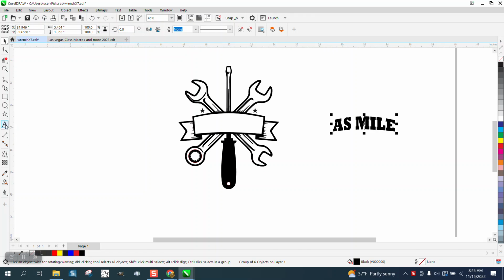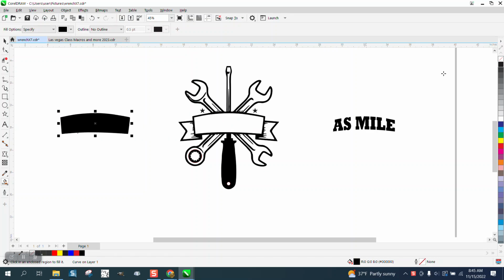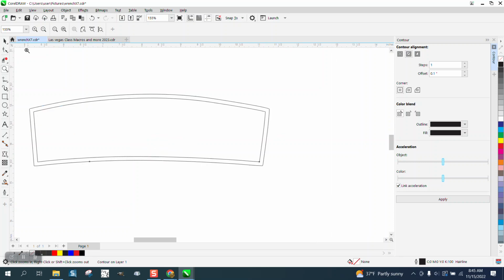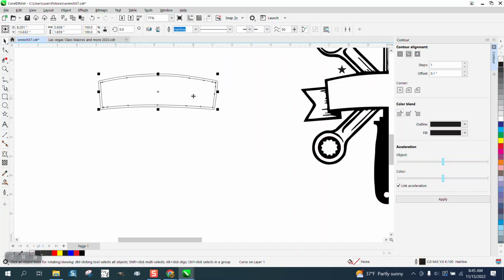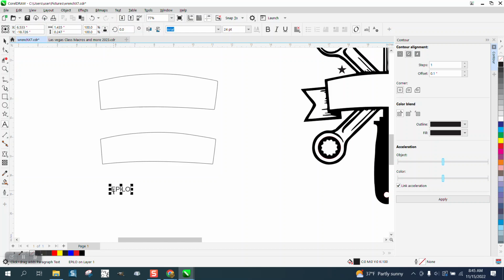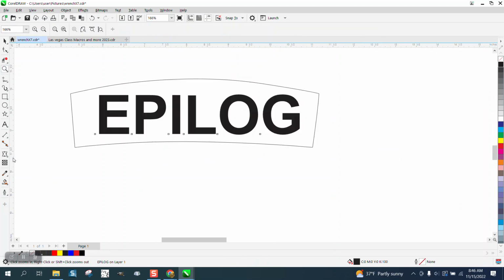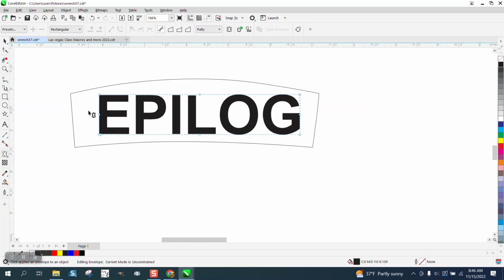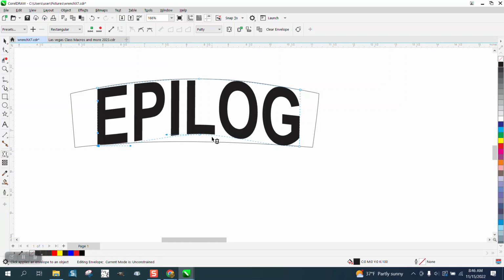Corel Draw Tips & Tricks Trace this Bitmap and more Part 2 Change the name